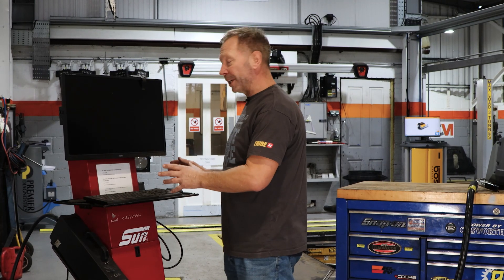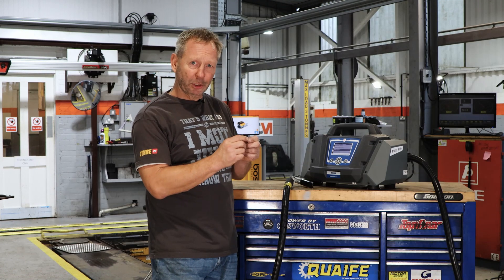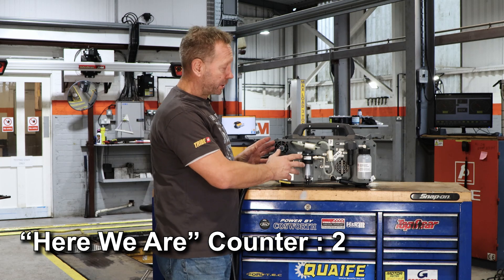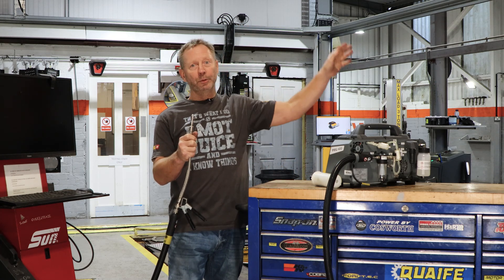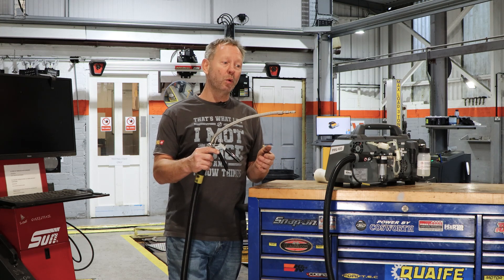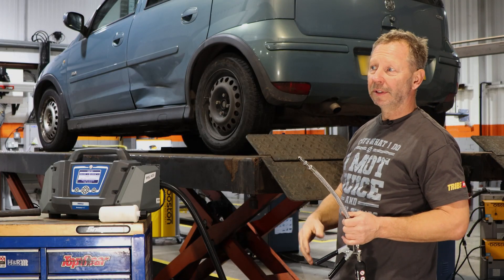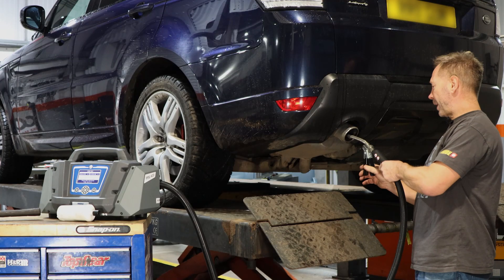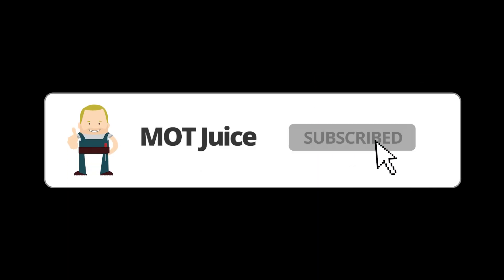How The New Mahle Particle Counter will Change MOTs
00:00 Intro & Old Emissions Tech
00:41 New Tech, which countries it's used in and what it can do
01:34 Looking at the back of the machine
02:07 ambient air test
03:40 old Corsa test
04:40 new Range Rover test
05:23 Conclusion